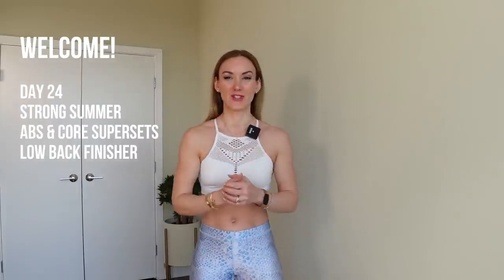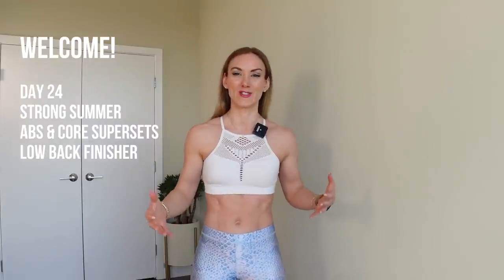🔥 SPICY ABS & CORE WORKOUT | Lower Abs, Upper Abs & Obliques | STRONG SUMMER DAY 24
Welcome to Day 24 of the STRONG SUMMER Program.  Let's get our abs & core working at home with this spicy supersets abs workout.

We will be working on all the abs & obliques muscles in this intense abs workout, and we will power through it with 20 second rest between exercises - but please pause the video and take breaks when you need them.  This is a tough workout, and I struggled through it too!  I only work on my abs once per week, and I like to make it count: so prepare to be sore!

LEG LIFTS & USING YOUR ABS:
For any exercises involving leg lifts, there is a tendency to compensate by using your hip flexors to perform the motion.  Please be mindful of that and focus on using your abs - not your hip flexors to perform the exercise.  You could try squeezing your glutes to prevent the use of hip flexors.

HOLLOW BODY CRUNCHES:
Please do not pull on your neck during any of the hollow body crunches - if you have a tendency to pull your neck, I'd recommend holding your arms in front of you.

We will perform this abs & core workout in the following format:
- 3 supersets + no repeat burnout + no repeat low back circuit
- 5 exercises per circuit
- 40 seconds work
- 20 seconds rest
- 2 x per circuit

I am using 2 x 12 lbs [5.5 kg] dumbbells, but that is completely optional!

Please remember that this workout is to tone and strengthen your abdominal muscles - lower abs, upper abs, and obliques.  You cannot target a specific area for fat or weight loss: you cannot target to burn lower belly fat - or any area on your body.  If you are looking for visible abs, you need to take a look at your overall diet.

Remember to breathe!  Exhale during the hardest part of each repetition, inhale during the easier part.

Please make sure you warm up first!  I recommend this video for a quick 5 minute warmup:

V

SPICY ABS & CORE Workout at Home || Lower Abs, Upper Abs, Obliques | STRONG SUMMER DAY 24 Workout Details:

00:00 INTRO

01:50 ABS SUPERSET 1
HOLLOW BODY CRUNCH
V UP COMBO
REVERSE PLANK ALT KNEE IN
LEG RAISE INTO HIP RAISE
ALT TOE REACH

REPEAT SUPERSET 1

11:50 ABS SUPERSET 2
PLANK ALT KNEE IN
REVERSE
DB OVERHEAD CRUNCH
PLANK ROTATION
SIT UP

REPEAT SUPERSET 2

21:54 ABS SUPERSET 3
SIDE PLANK TAP & CRUNCH - RIGHT
SIDE PLANK TAP & CRUNCH - LEFT
IN & OUT
ACROSS BODY CRUNCH - RIGHT
ACROSS BODY CRUNCH - LEFT

REPEAT ABS SUPERSET 3

31:40 NO REPEAT ABS BURNOUT
STAR HOLLOW BODY
HOLLOW BODY ALT KNEE IN
LONG LEVER PLANK
LEG CIRCLES

35:44 LOW BACK FINISHER
SUPERMAN
PENGUINS
ALT SWIMMERS
BIRD DOG RIGHT
BIRD DOG LEFT

40:54 COOLDOWN